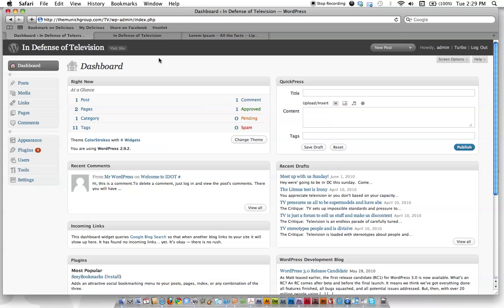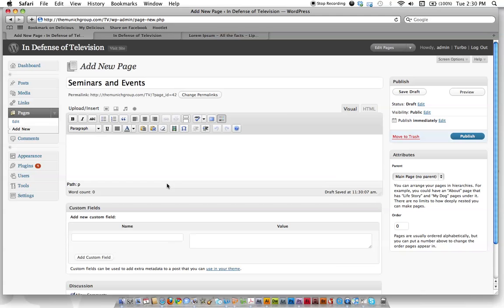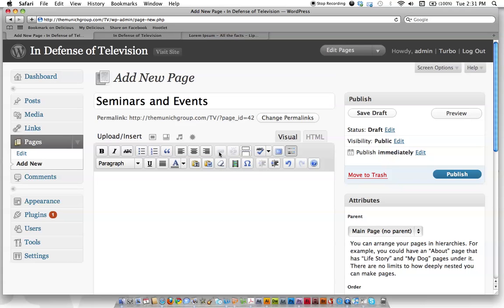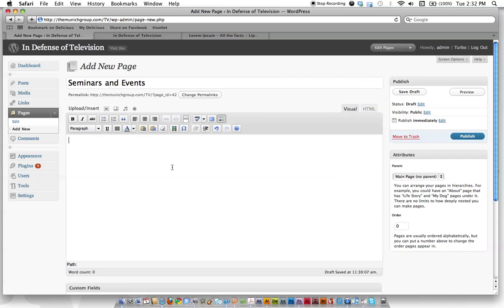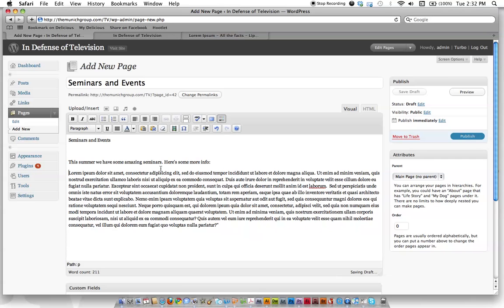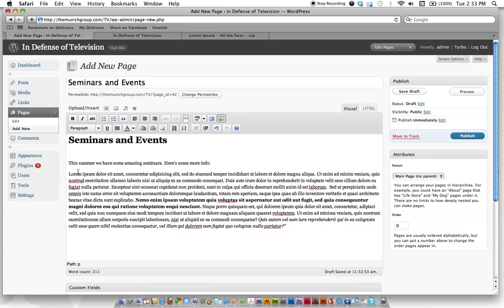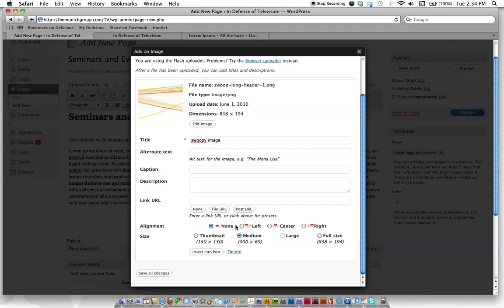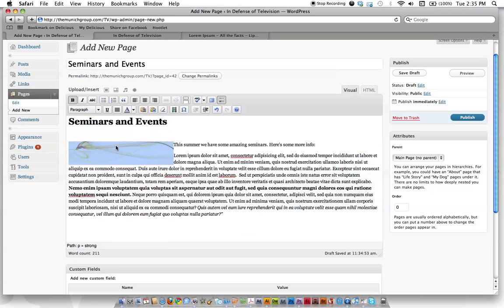Wordpress: How to Post and Edit Content Part 1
Wordpress is fast becoming one of the most popular web design, blog and content management systems out there.  It's ease of use, reliability and expandability with third-party plug-ins have made a flexible and easy tool for just about any application.  In this 2 part video we'll cover the basic of posting, adding content, changes with text, formatting, links and everything related to posting new content.